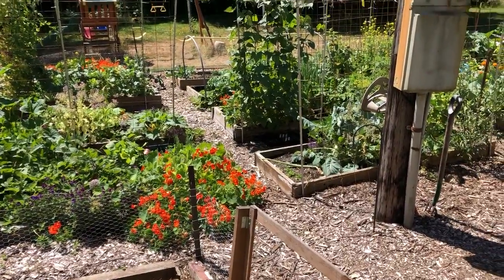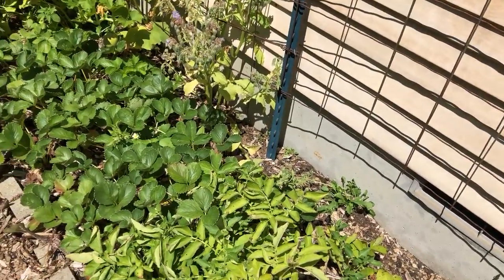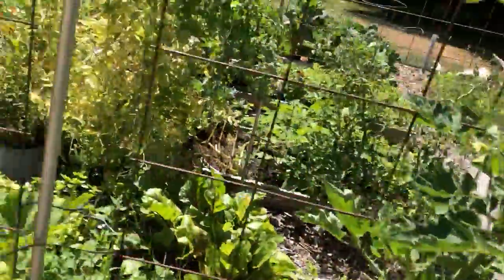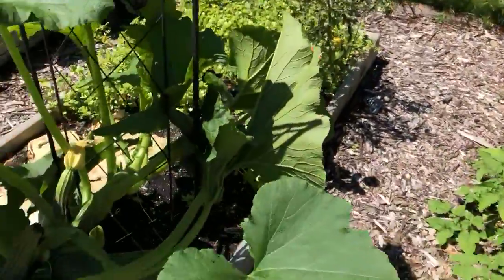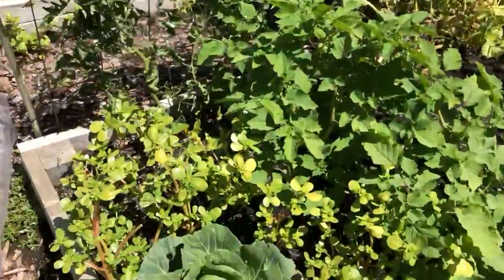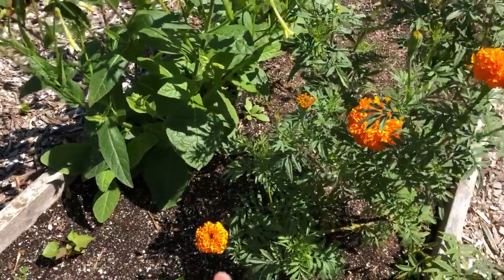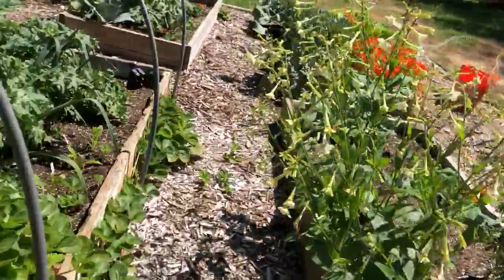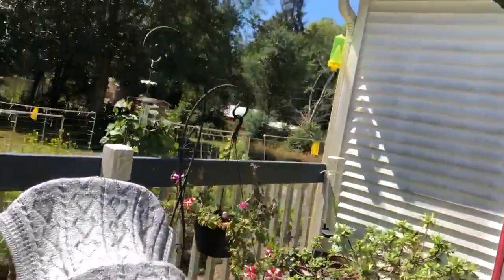July 21 2018 Garden Walkthrough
Harvesting summer squash, zucchini, and our first cucumber of the year!